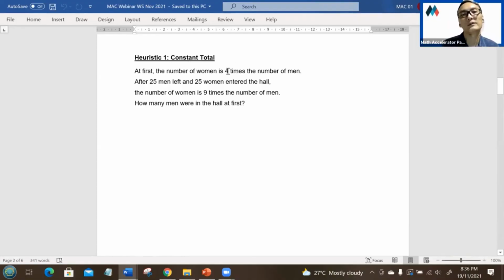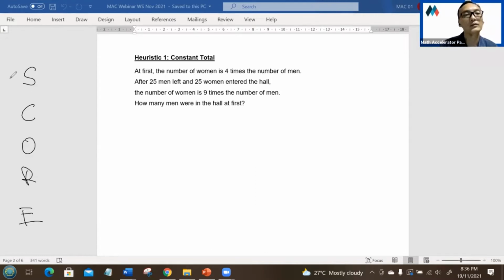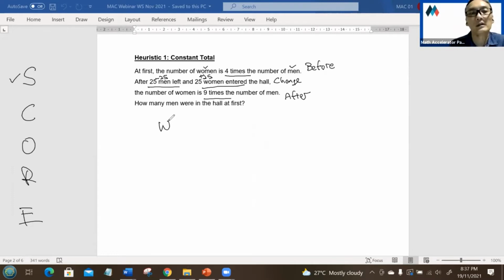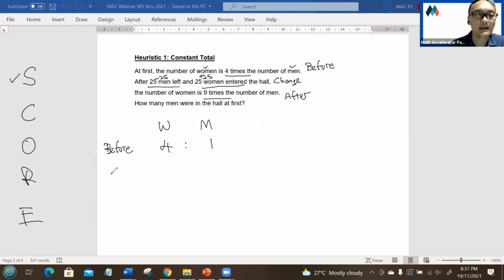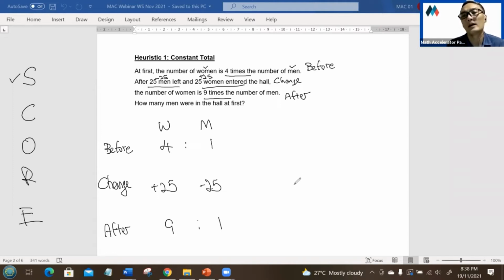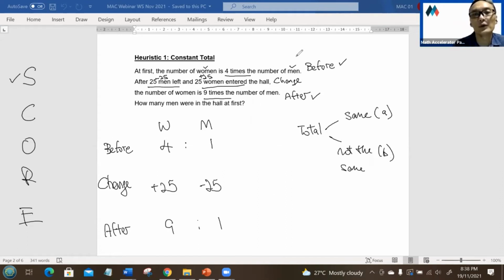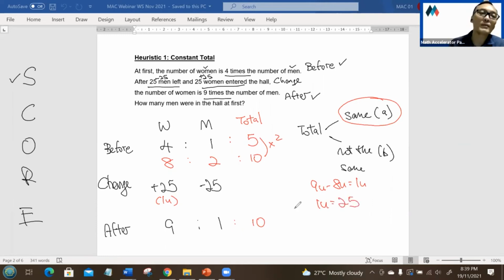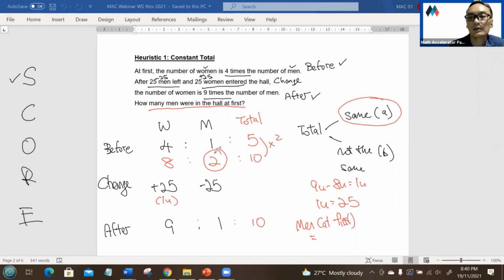P6 Problem Sums Whole Numbers #01